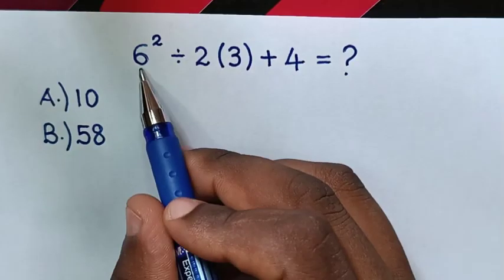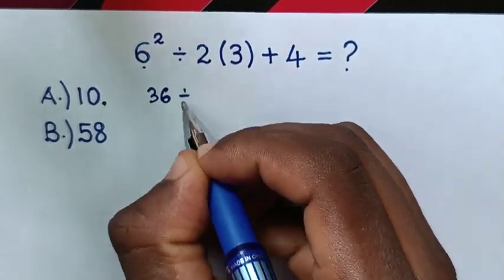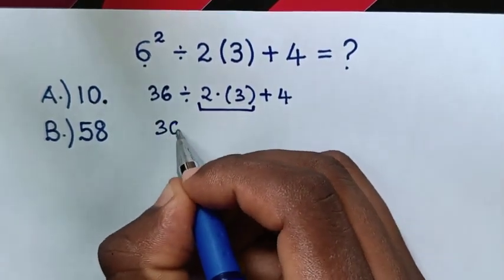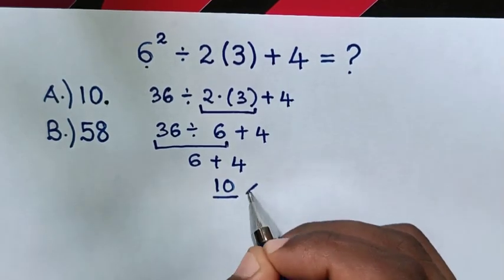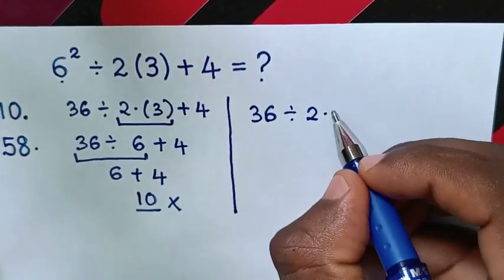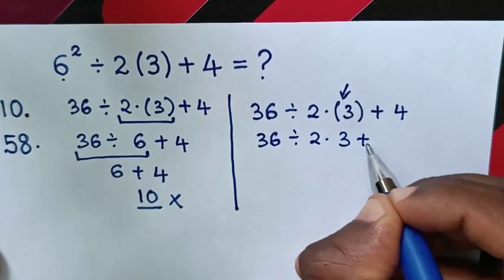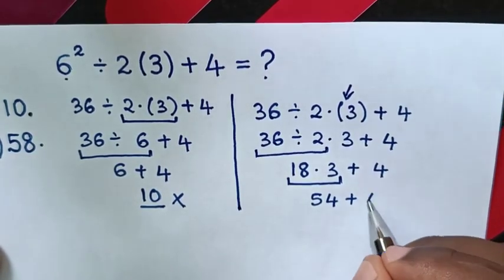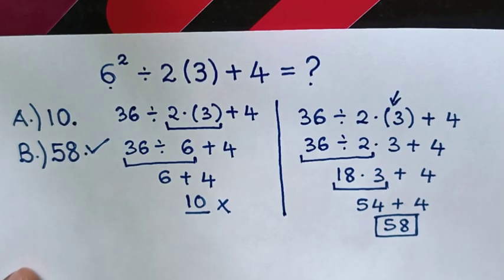A Nice Math Problem